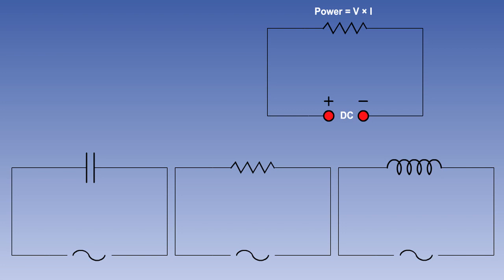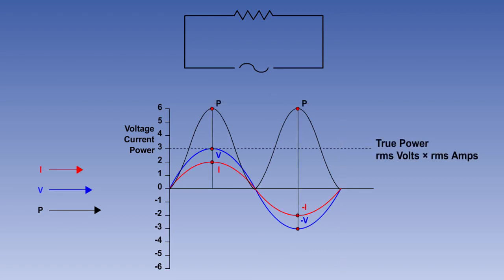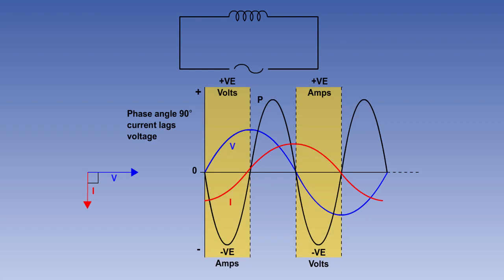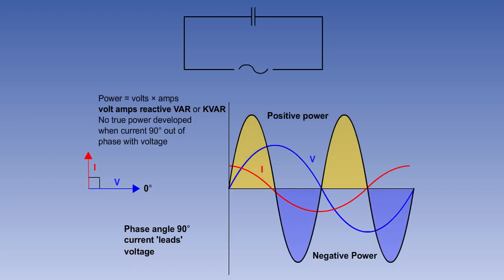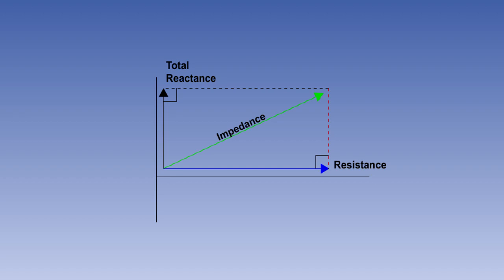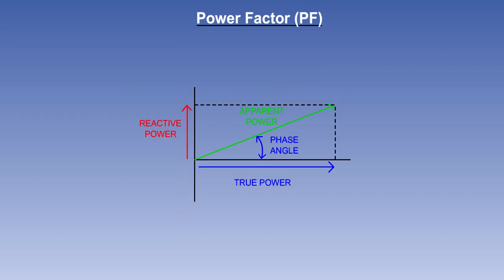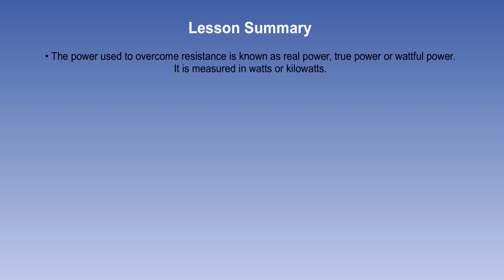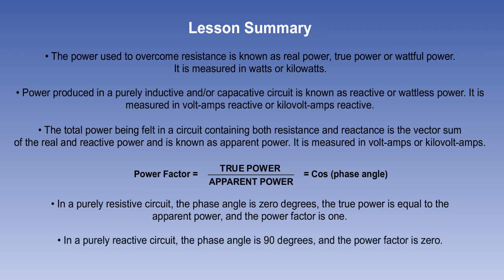04 ATPL Training AC Electrics #04 Introduction to AC Power